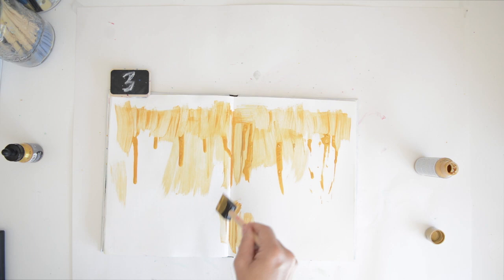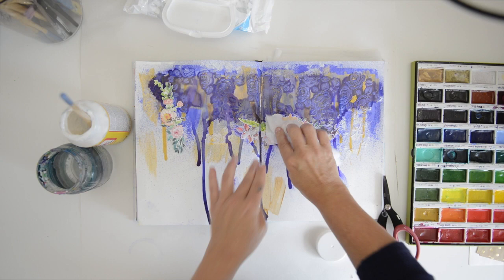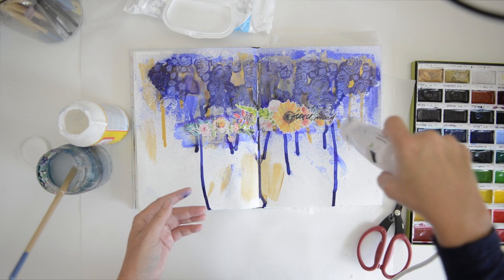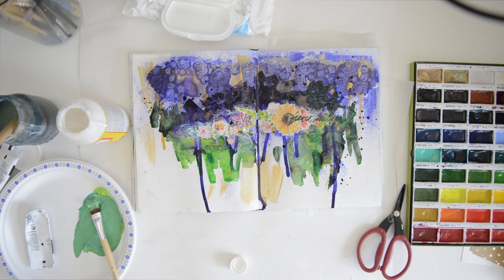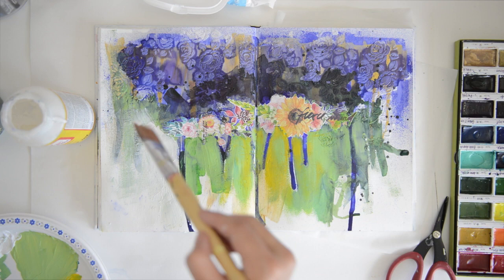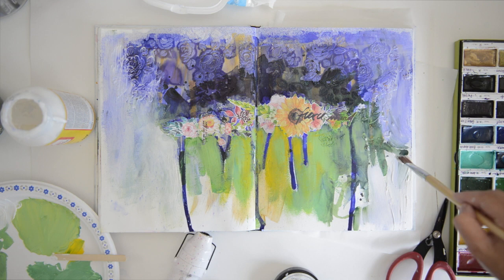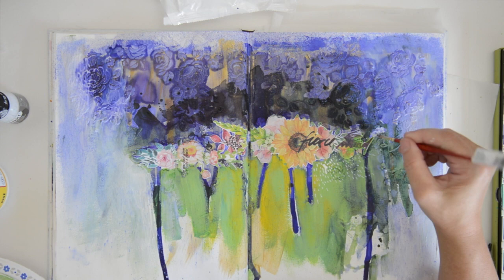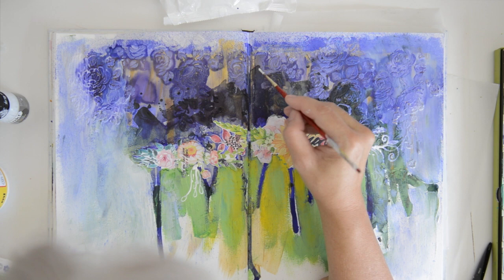Art Journal #29 : Summer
I have 4 unfinished Art Journals and I hope to get them done by the end of this Summer. Here's one so long for you to watch and hopefully make along with.

Wilna